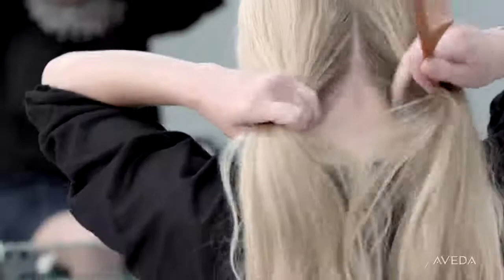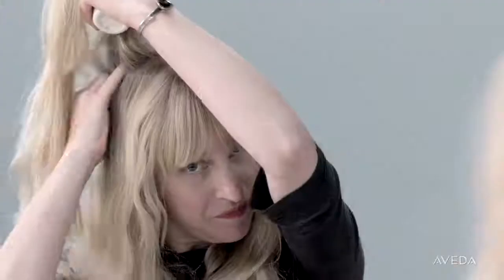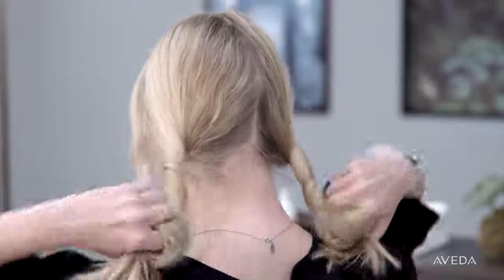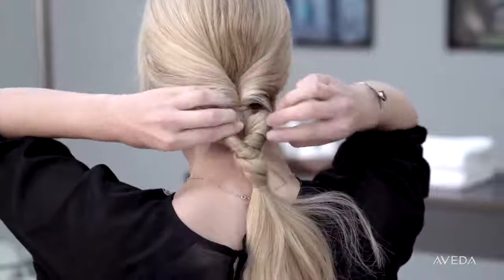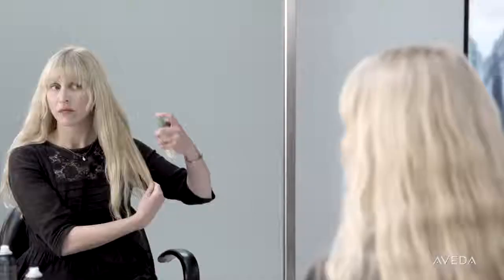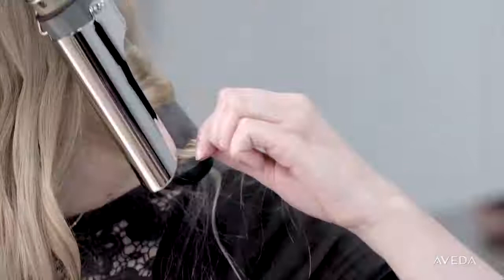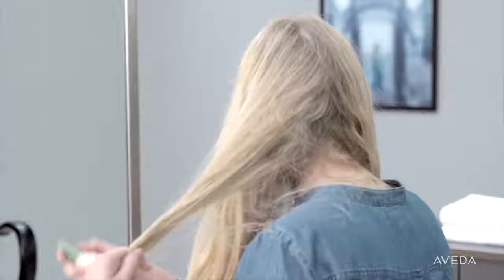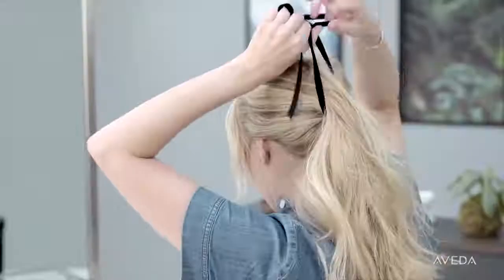Styles by Jen | Aveda Artist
Using Shampure Thermal Dry Conditioner & Dry Shampoo